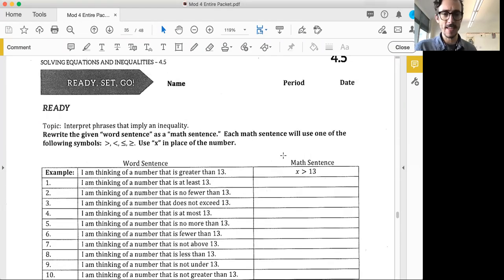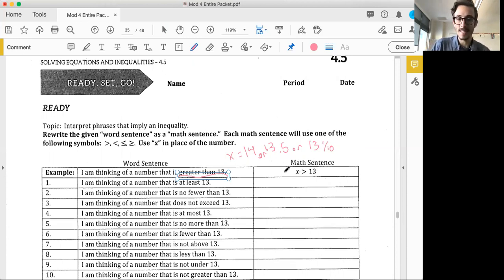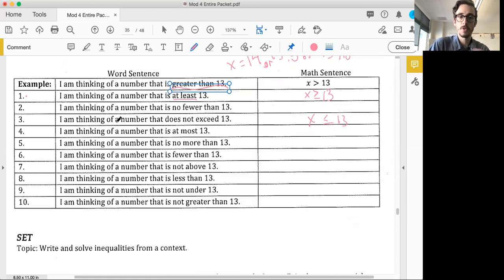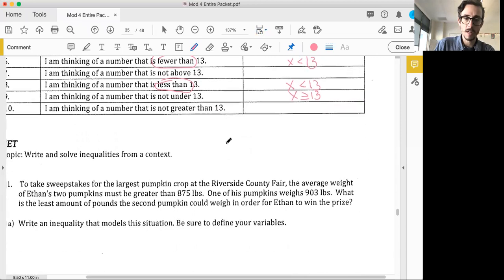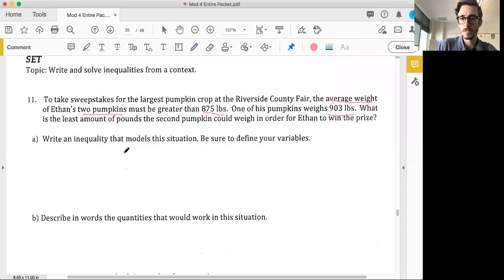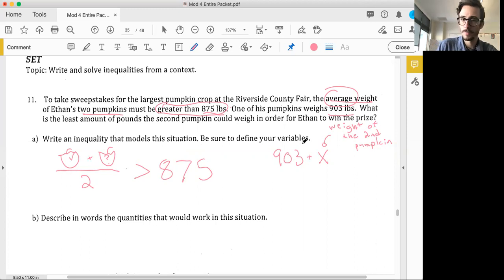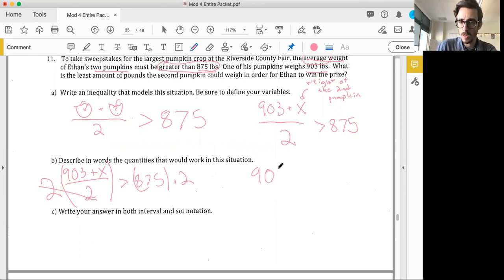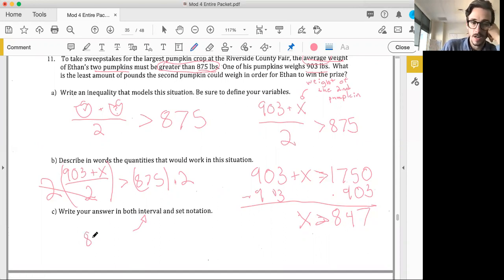Integrated Math 1 - 4.5 RSG Introduction